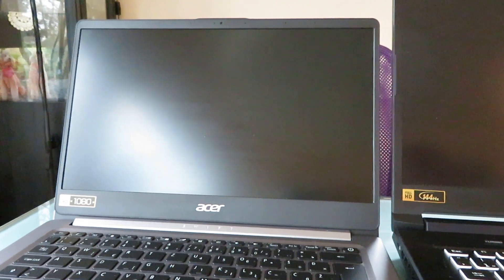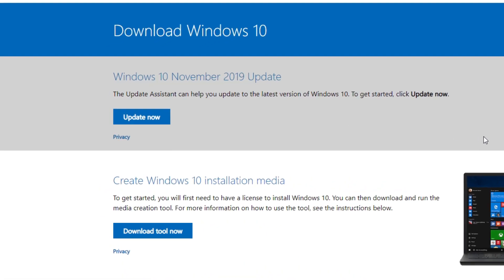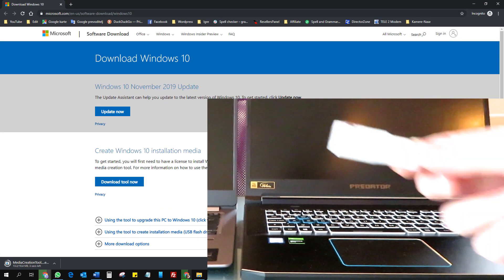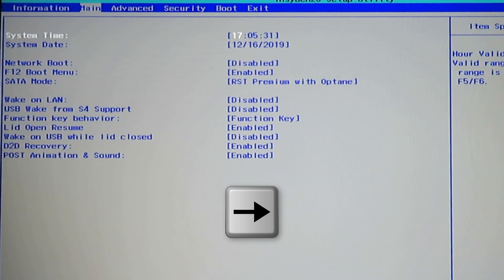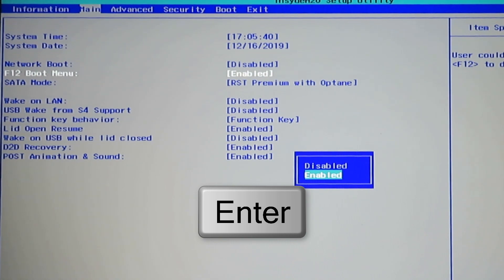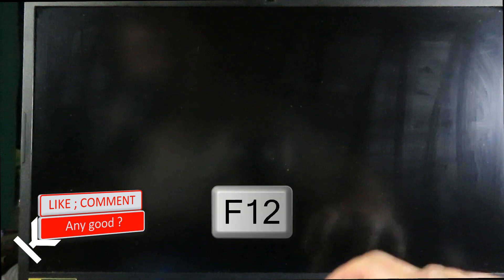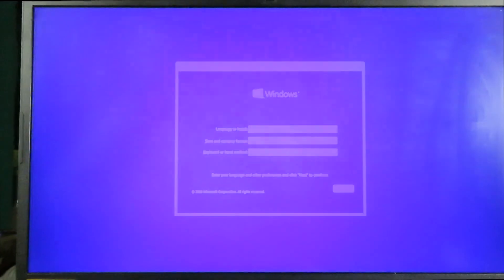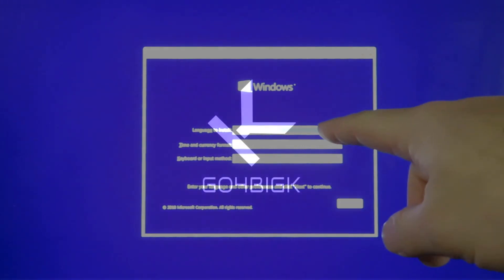How to install Windows 10 on new Acer Linux laptop from usb.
How to install Windows 10 on new Acer laptop, completely remove Linux operating system and clean  install Windows 10 from USB drive over Linux.

IMPORTANT
In order to boot from flash drive You need to run that Media Creation Tool You downloaded from Microsoft on working PC and make bootable flash drive.
It is no problem. When You run Media creation tool, it will ask You do You want to:
a) Install Windows on current PC or
b) Create installation USB flash drive.
Choose option b.
Everything else is the same.
NOW CONTINUE WITH MY VIDEO

I used Acer Swift 1 and Acer Predator Helios 300.

I do not upload much and You will not get tired of me.
Comment either way.

Big K